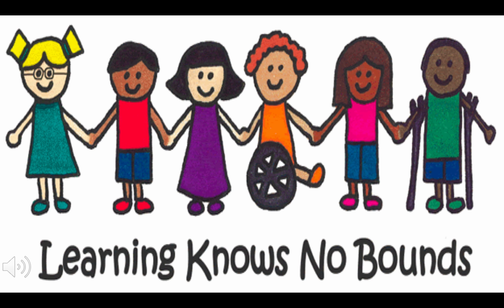LAI 574 Disability Presentation: Students with Multiple Disabilities